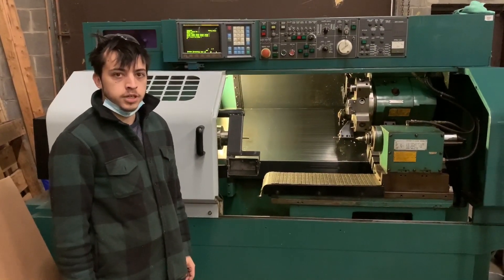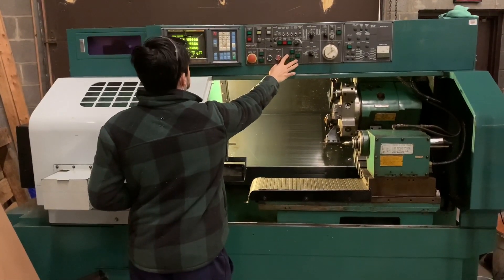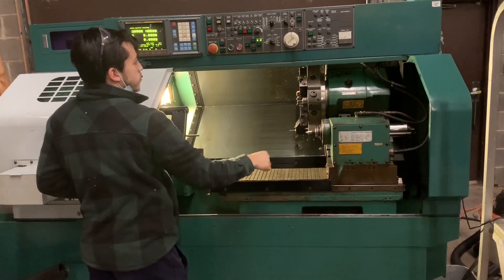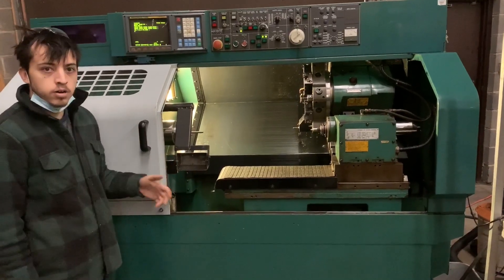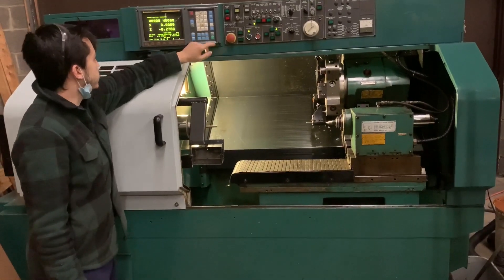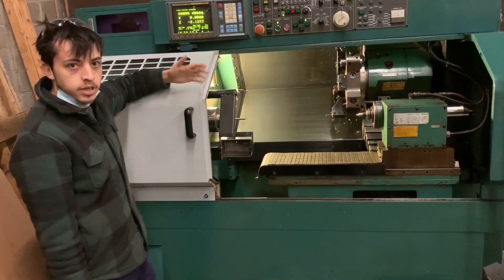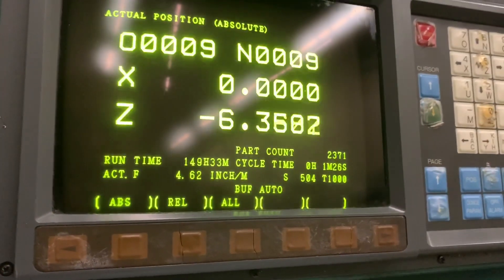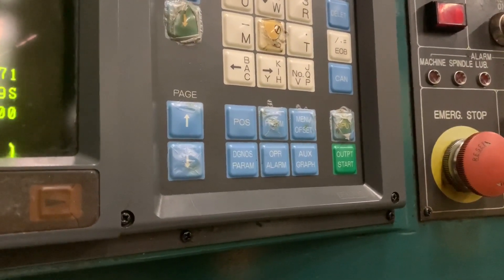CNC Turning Center Warmup Program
Justin wrote and demo’d simple G-code warmup program for Nakamura Slant Jr. Machine. What machining can we do for you?